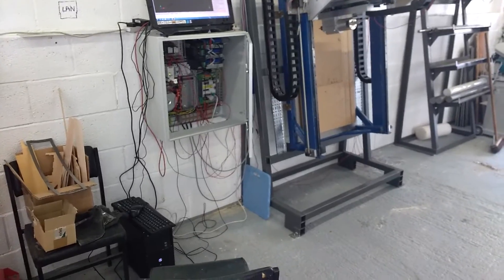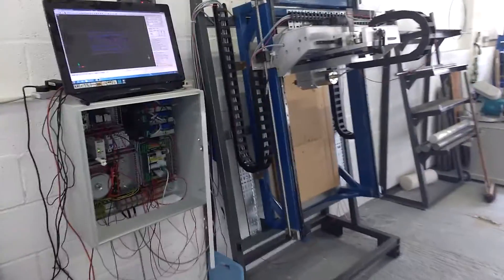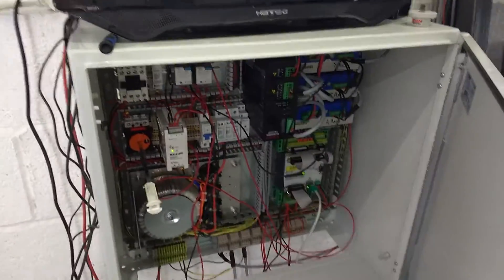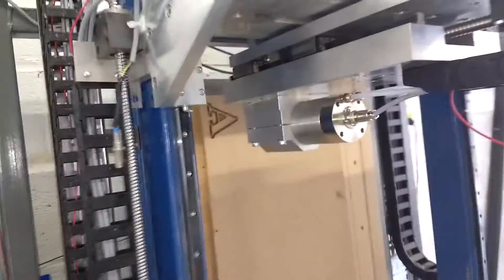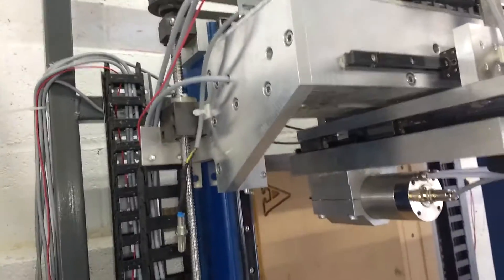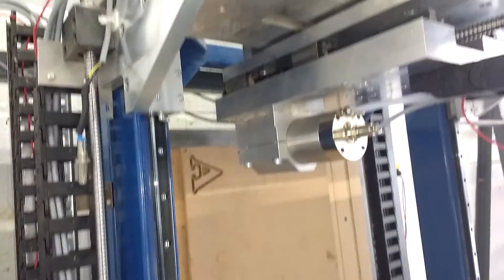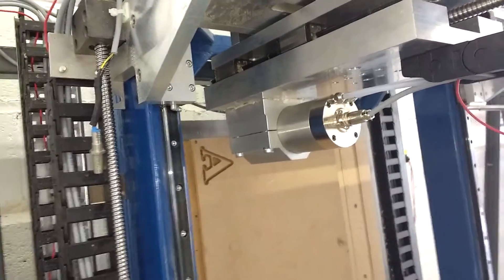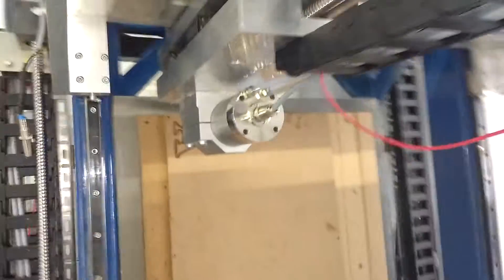First test of my DIY CNC Router in the vertical position.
I've made the frame and mounted my cnc Router so it's at an angle of 85° to he horizontal.  It makes no discernible difference to the speed if the machine and takes up a much smaller footprint and means no more kneeling to change tools, load the work etc.